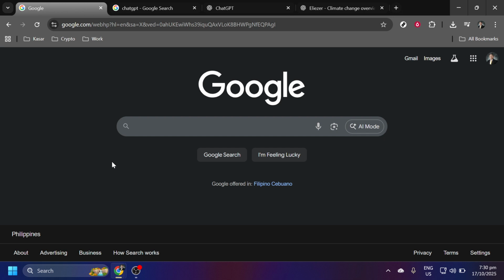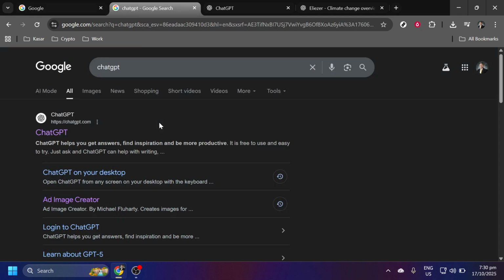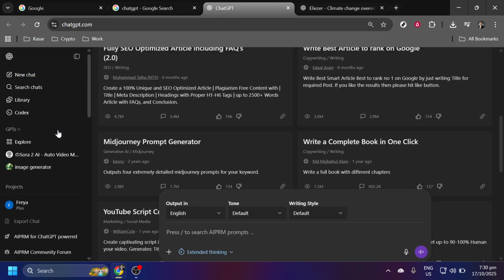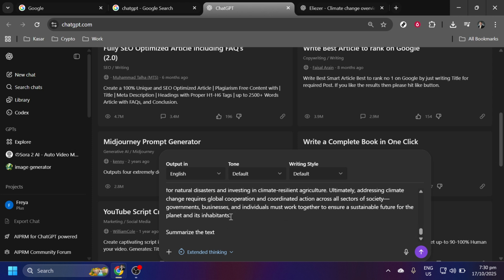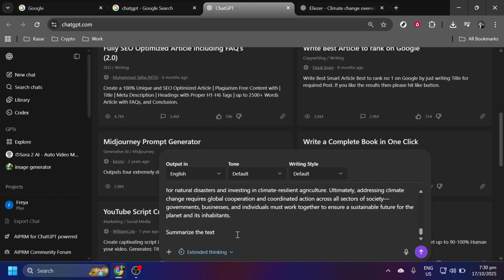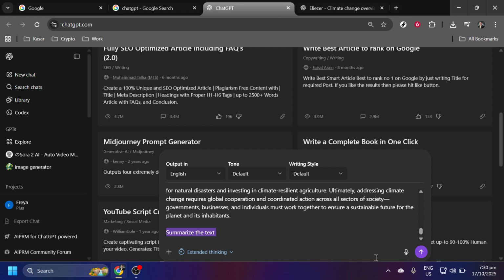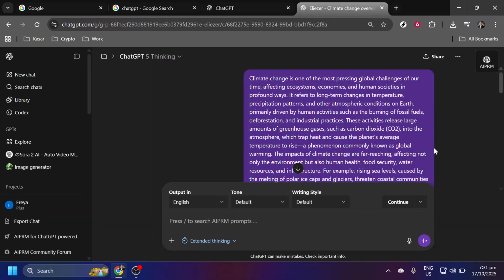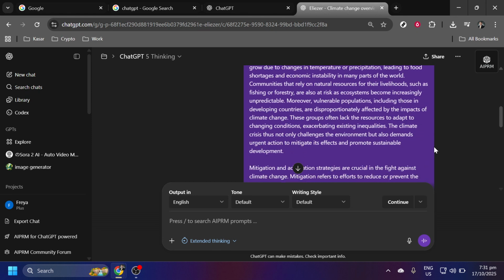How to summarize text using ChatGPT (FULL GUIDE 2025)